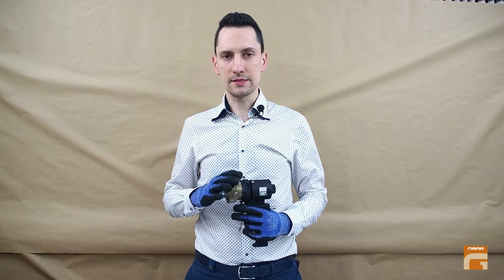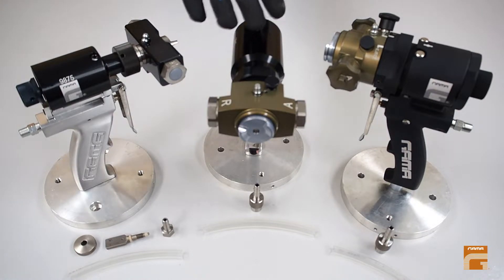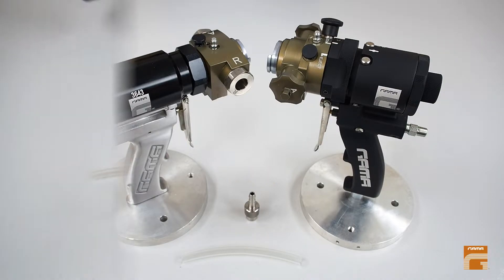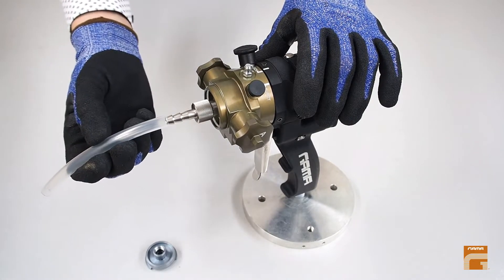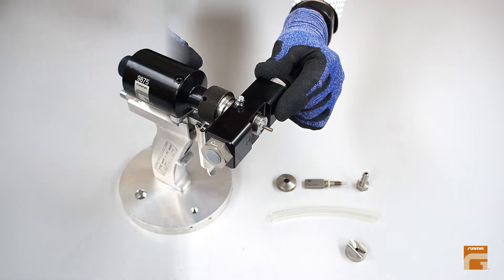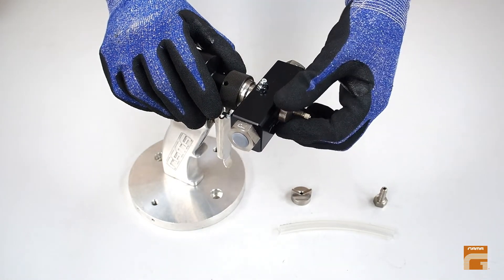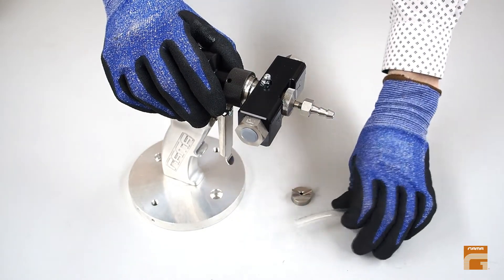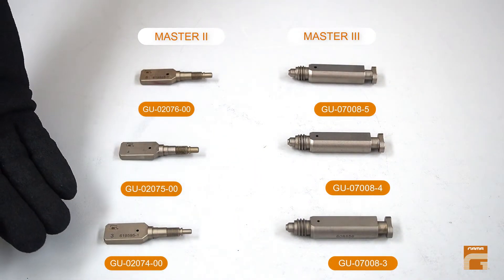Air Purge Spray Guns Pouring Options | Technical Tips #23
In today's section, we would like to explain you about the pouring options of air purge spray guns. As you know, GAMA spray machines could be also used for foam injection purposes. While there is no need to make any changes in your current machine, the guns should be adapted for injection. Follow our advice to know how to make the adjustments!